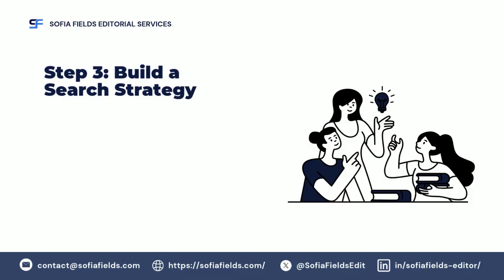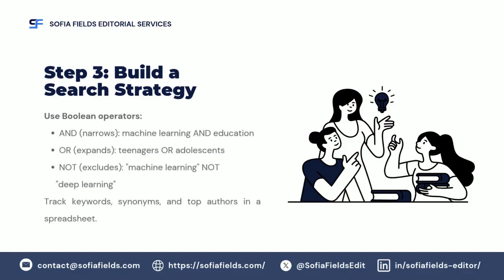The Ultimate Guide to Writing a Literature Review | Step-by-Step for Students & Researchers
📚 The Ultimate Guide to Writing a Literature Review
Feeling overwhelmed by your literature review? You’re not alone. In this complete, step-by-step guide, we walk you through everything you need to know to plan, structure, and write an effective literature review — whether you're a student, thesis writer, or early-career researcher.

🧠 From choosing your topic to synthesizing sources, this guide will help you stop procrastinating and start writing with confidence.

💡 What You’ll Learn:
✅ What a literature review really is (and what it’s not)
✅ How to search, filter, and organize relevant research
✅ Techniques to compare, contrast, and synthesize findings
✅ Tips for structuring your review clearly and logically
✅ Common mistakes to avoid + how to impress examiners or reviewers

🎓 Perfect For:
• Undergrad & postgrad students
• PhD candidates
• Journal article writers
• Anyone struggling to connect the research dots

ABOUT OUR CHANNEL:

Welcome to Sofia Fields 🎓✍️, your one-stop solution for all your scholarly writing, proofreading, editing, typesetting, designing, digital content creation, whiteboard videos, animated instructional videos, scholarly publishing, and web presence needs. 🌐🖋️

Our channel is dedicated to empowering researchers and faculty 👩‍🏫👨‍🏫, inspiring learners 📚, and building a strong community of knowledge seekers. 🌟

Whether you're a student 🎒, a teacher 🧑‍🏫, a researcher 🔬, or a professional 💼, we've got the tools and expertise to help you achieve your goals. Join us for insightful tips, expert advice, and engaging content that will take your academic and professional journey to the next level. 🌱